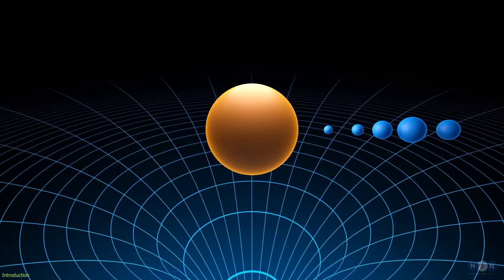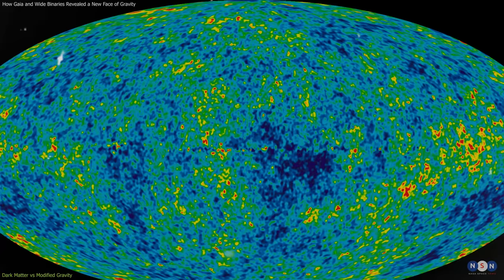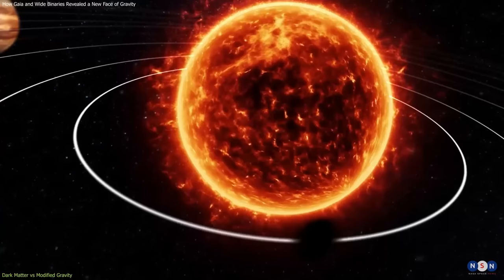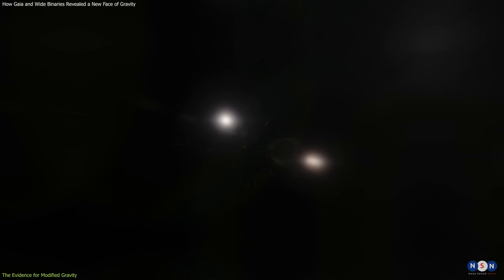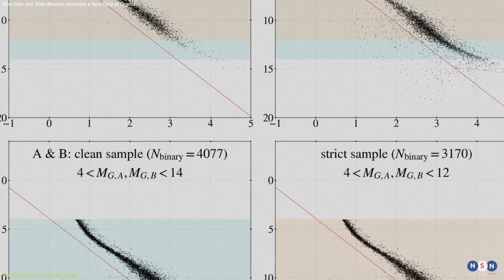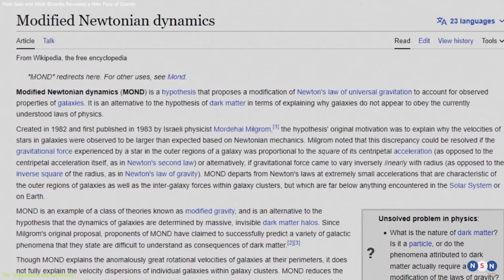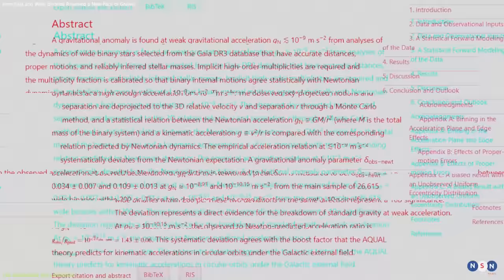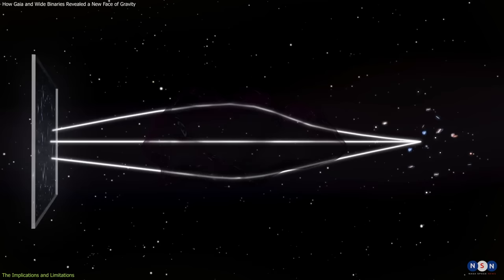Is Gravity Broken? The Shocking Discovery That Could Change Everything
Gravity is one of the most fundamental forces of nature, but it might not work the way we think it does. A new study claims to have found evidence for modified gravity at very low accelerations from the observations of wide binary stars by the Gaia space telescope. This discovery could challenge the standard theories of gravity and open up new possibilities for understanding the universe. In this video, we will explain what modified gravity is, how it was detected, and what it means for our view of reality.